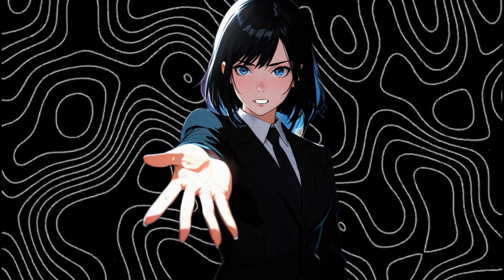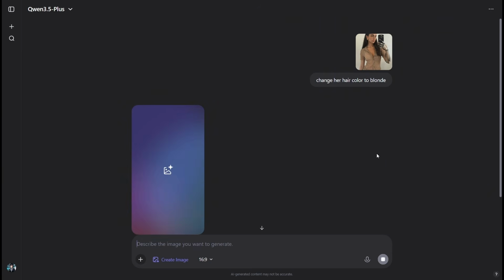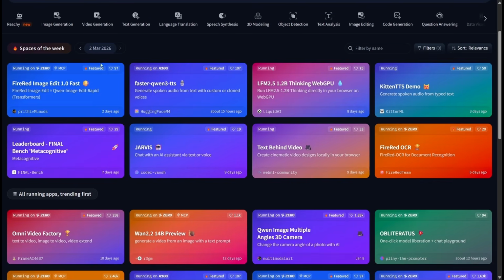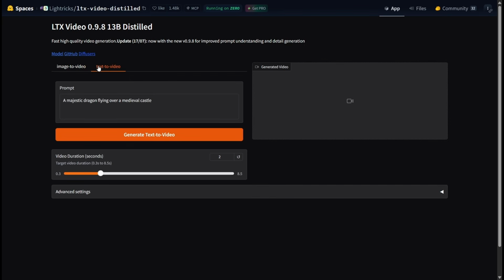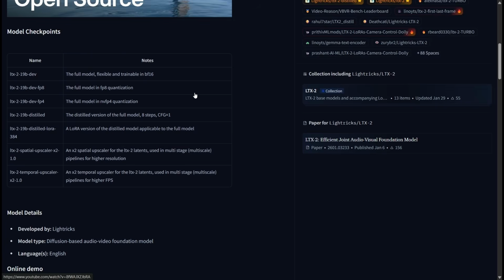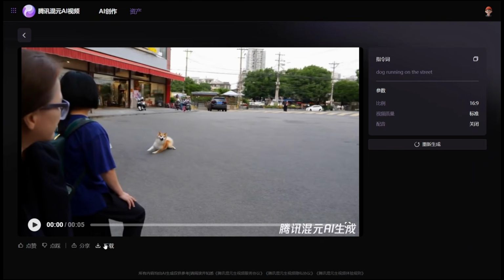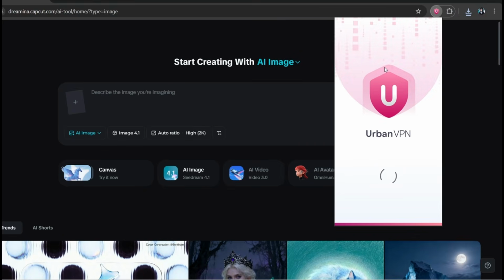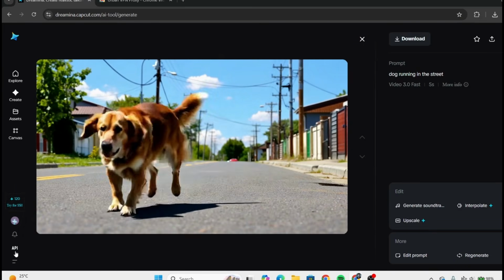GOODBYE VEO 3! Free Unlimited AI Video Generator (No Credits, No Limits)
In this video, I show you step-by-step how to generate realistic AI videos using 4 powerful free AI video generators. 👀🔥

These tools give you access to advanced AI features for creating cinematic, lifelike videos — perfect for YouTube, storytelling, ads, social media, or faceless channels. I break down exactly how they work, the best settings, prompts, and workflow to produce high-quality results without the limits of Veo 3.

You’ll learn how to improve realism, enhance motion quality, write better prompts for natural-looking videos, and avoid the common mistakes that make AI content look fake.

Watch until the end so you don’t miss the full walkthrough.